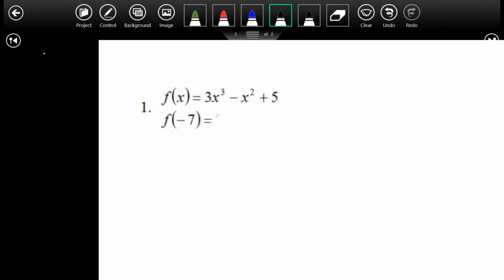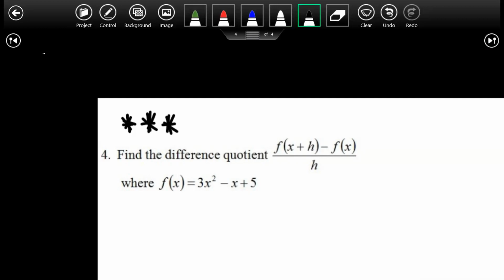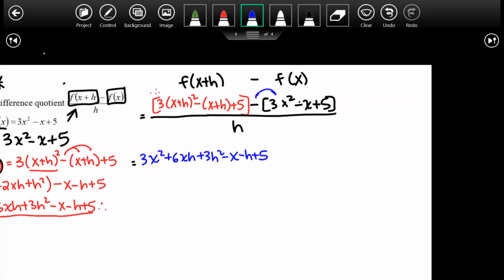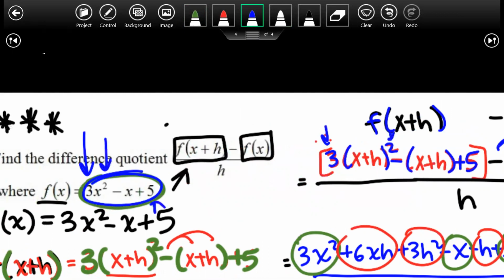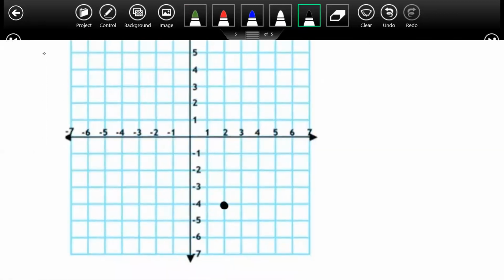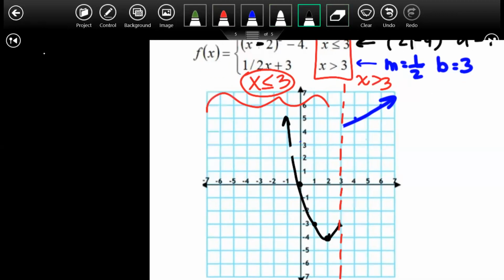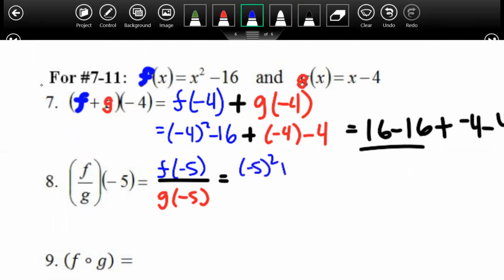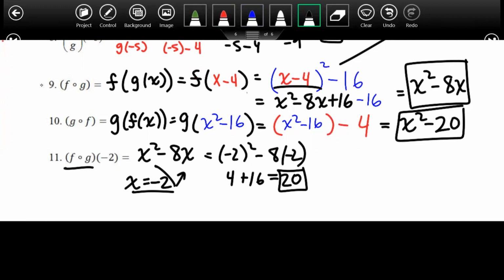Pre-Calc | Test 3 Review Part 1